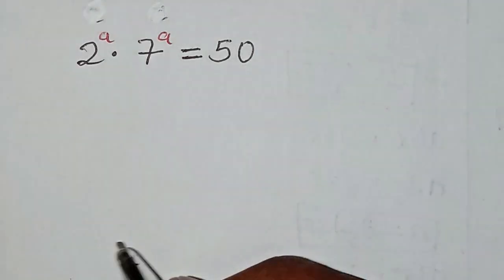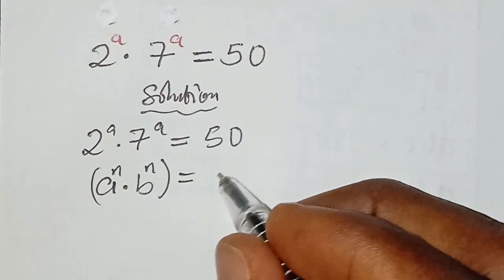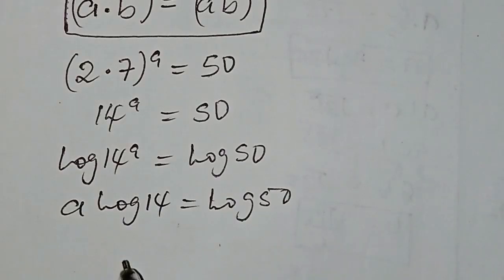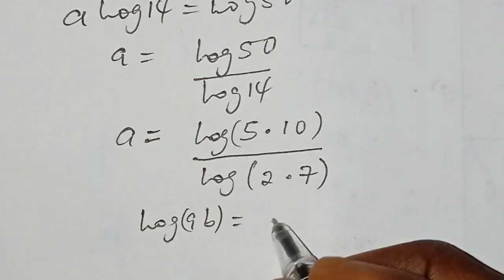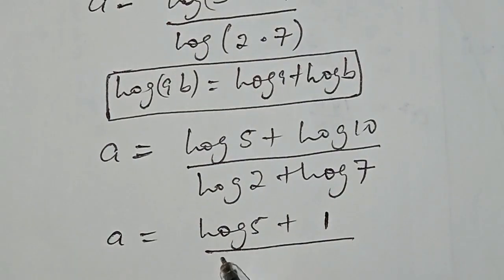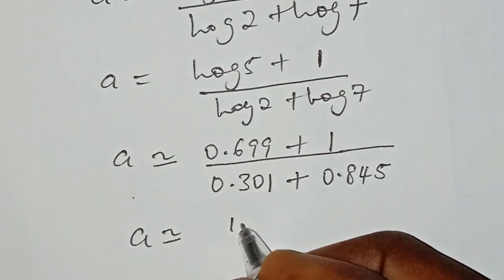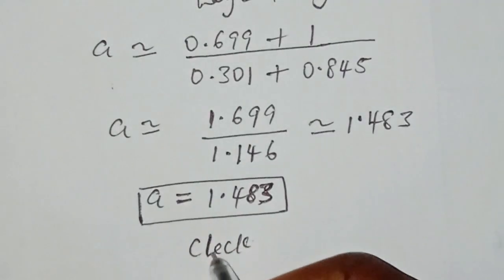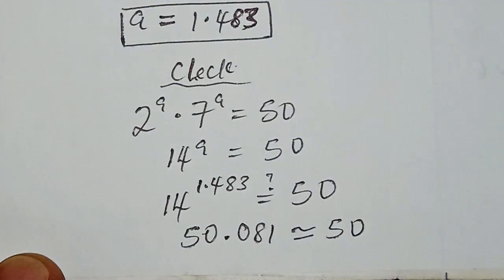How to Solve EXPONENTIAL And LOGARTHMIC EXPRESSION